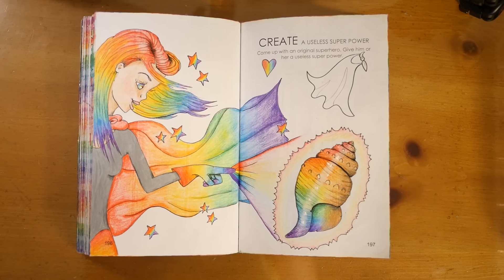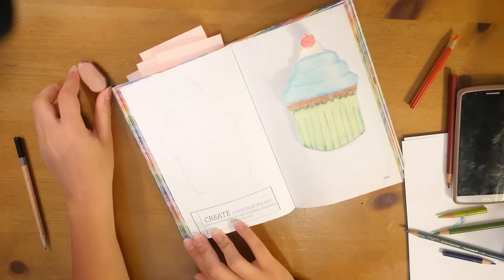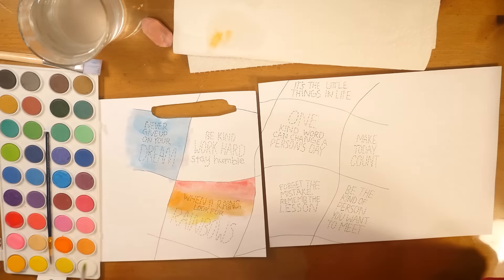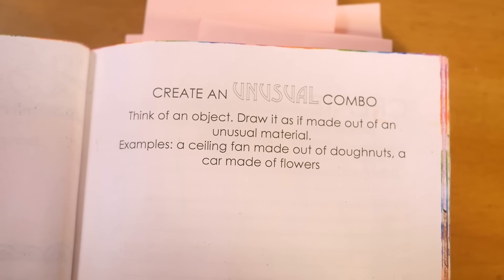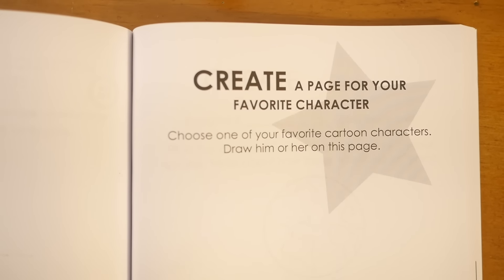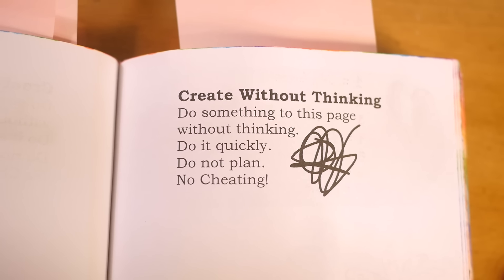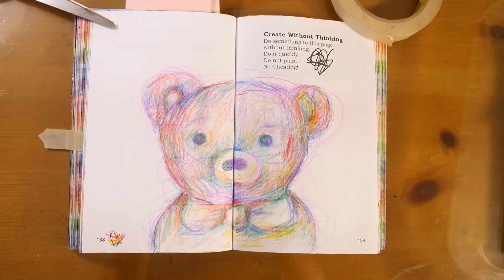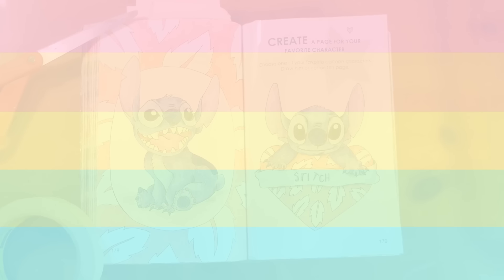Create This Book 11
Heyyy! Here's another episode of Create This Book! I ended up kind of re-doing 2 of my old art pieces, so I guess that is the theme for this video haha

UPDATES:
-craft and squishy videos coming up next week!
-also, I have not forgotten about This is Not a Book. I am still planning on finishing that series, I have just been really into my other kinds of videos recently and I don't get many requests for This is Not a Book so I feel less pressure to get those videos out...but I will get back to that soon!

*Let me know if you would be interested in seeing a video where I flip through all my old artwork and embarrass myself haha

WHERE TO BUY MY BOOK: